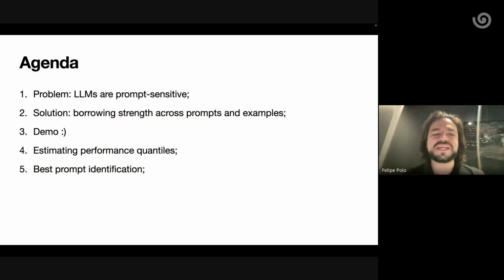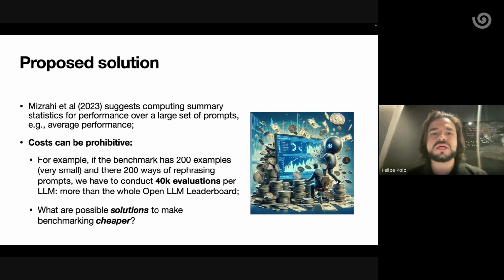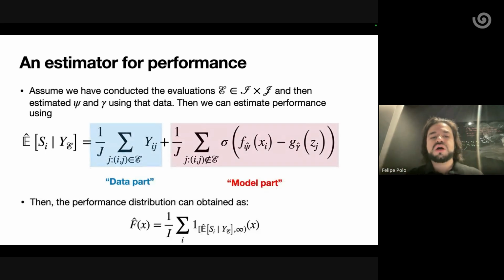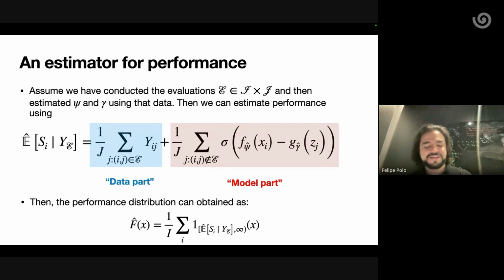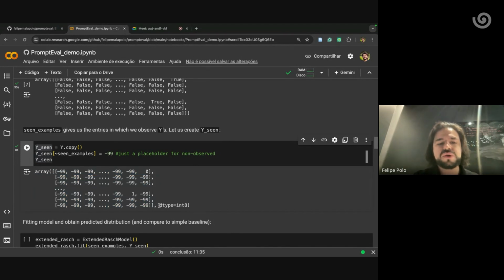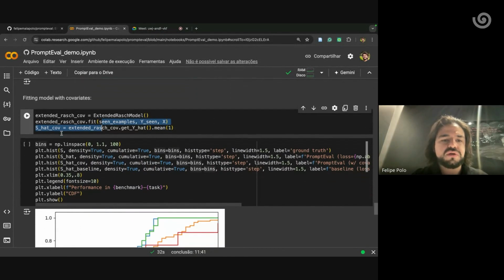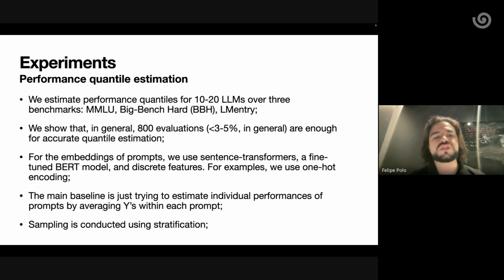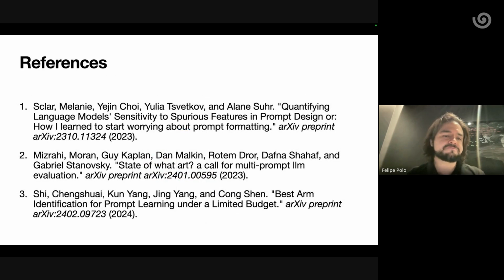Efficient Multi-Prompt Evaluation Explained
​In this session, we welcome Felipe Polo from the University of Michigan, who co-authored the paper "Efficient multi-prompt evaluation of LLMs".

About the paper:
This paper introduces PromptEval,  a new method for estimating performance across a large set of prompts, borrowing strength across prompts and examples to produce accurate estimates under practical evaluation budgets.

📝 Felipe Maia Polo, Ronald Xu, Lucas Weber, Mírian Silva, Onkar Bhardwaj, Leshem Choshen, Allysson Flavio Melo de Oliveira, Yuekai Sun1, Mikhail Yurochkin5,6

Read also:
📰 The Deep Dive. Follow the latest AI research and industry trends
📖 Blogs. Dive into the AI deployment stack